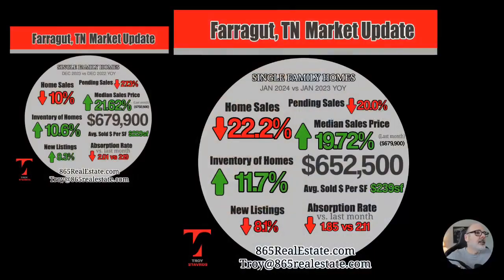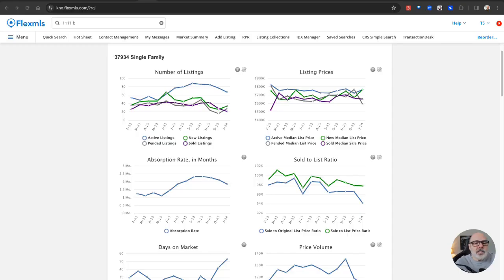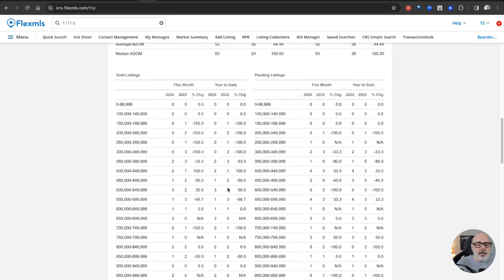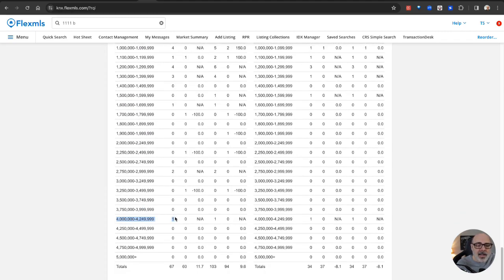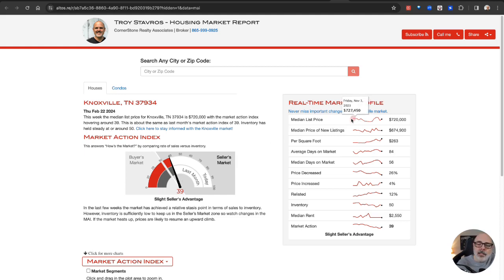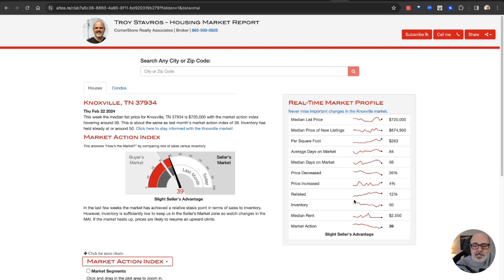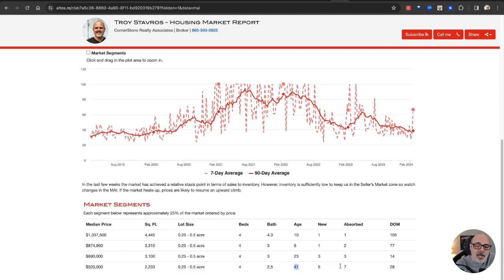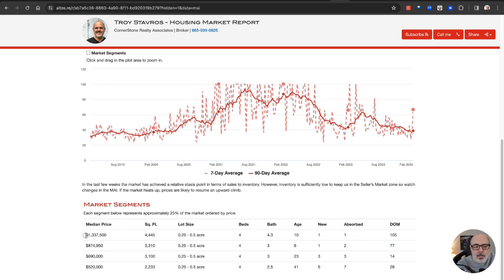Let's look at the Farragut, TN Housing Market: Insights from January 2024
The Farragut, Tennessee housing market has shown some intriguing trends as we closed January 2024. Those considering buying or selling homes in Farragut should take note of these developments to make informed decisions. Despite a year-over-year decrease in home sales and pending sales, largely attributed to a significant winter storm, the market dynamics offer unique opportunities and challenges for both buyers and sellers.

For Buyers: A Silver Lining
Inventory has risen by 11.7% compared to last year, providing more options. However, with new listings down by 8.1%, competition remains fierce. The median sales price surged to $652,500, reflecting a robust demand for quality homes. Buyers should act decisively but also cautiously, ensuring their investments are sound.

For Sellers: A Seller's Market
The absorption rate has decreased, indicating a seller's market with less than two months worth of inventory available. This scenario, coupled with a median sales price increase, positions sellers advantageously. However, the market is not as heated as in previous years, emphasizing the need for correct pricing and openness to negotiation.

The Market's Pulse
Sales spanned across various price points, with activity from the affordable to the luxury segments. The most active listings were in the $650,000 to $700,000 range, but diversity in inventory means there's something for every buyer. The market action index places us in a slight seller's advantage, tempered by higher interest rates affecting demand.

Forward-Looking Strategies
For those entering the Farragut real estate market, staying informed on inventory trends, pricing, and absorption rates is crucial. Buyers should be ready to move quickly on desirable properties, while sellers need to price homes competitively to attract serious offers.

Navigating the Farragut, Tennessee housing market requires a nuanced understanding of its current state and trends. Whether you're looking to buy your dream home or sell for the best price, the January 2024 data offers valuable insights for strategic decision-making. As the market evolves, aligning with knowledgeable real estate professionals in Farragut can enhance your journey in this dynamic market.

Connect with a Market Expert
Navigating the Farragut housing market requires insight and expertise. Troy Stavros of CornerStone Realty Associates in Farragut, with a deep understanding of the Farragut real estate landscape, is poised to guide you through buying or selling your home. Whether you're looking to capitalize on the seller's market or find your dream home amidst competitive listings, Troy's expertise can provide you with the edge you need. Contact Troy Stavros today at to discuss your real estate goals and strategize your next move in the Farragut market.